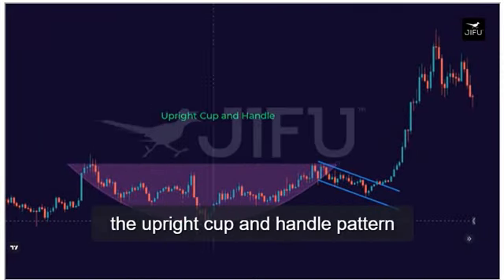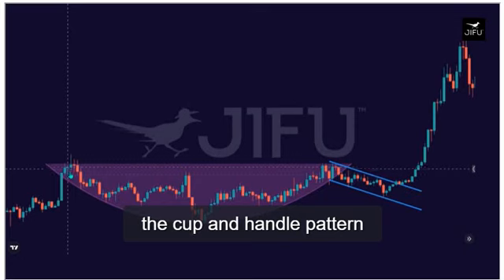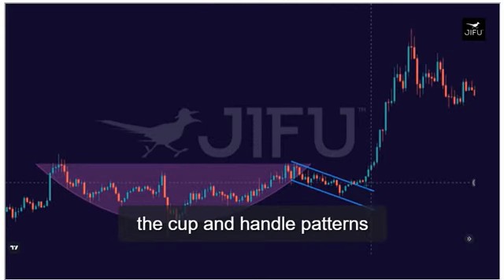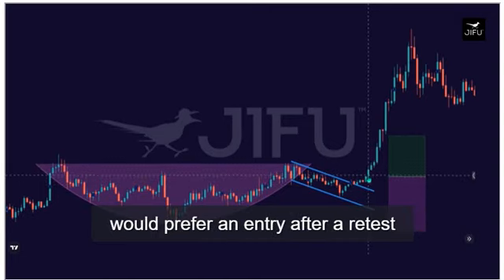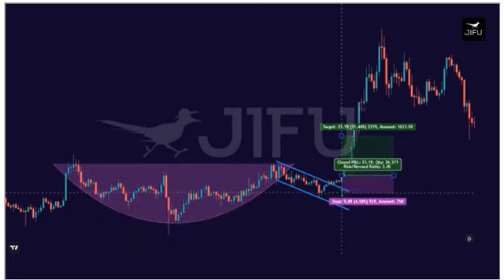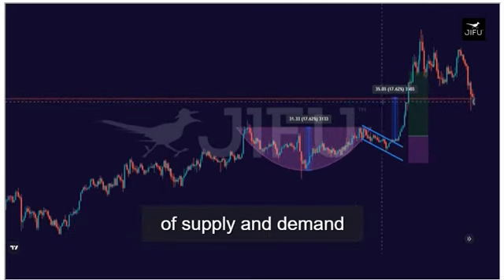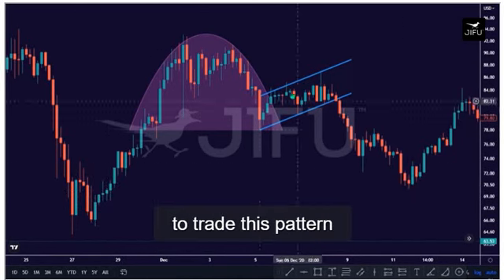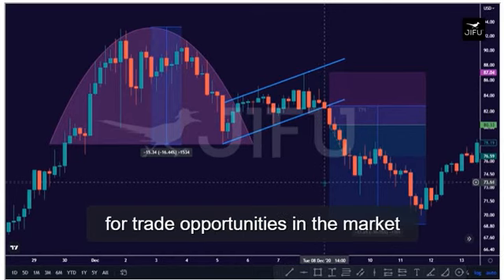Leçon 9 - Modèle de diagramme en coupe